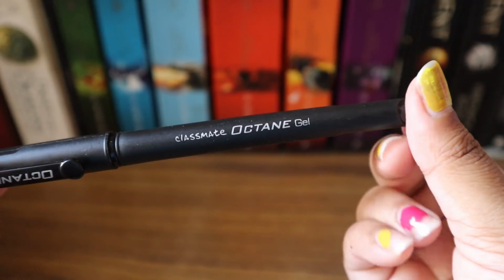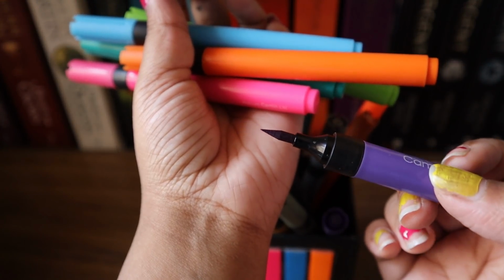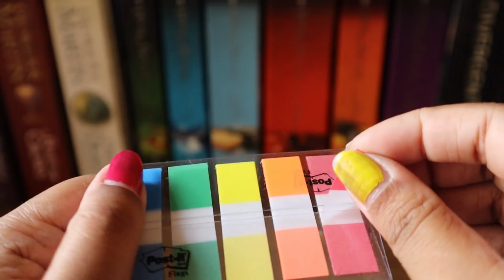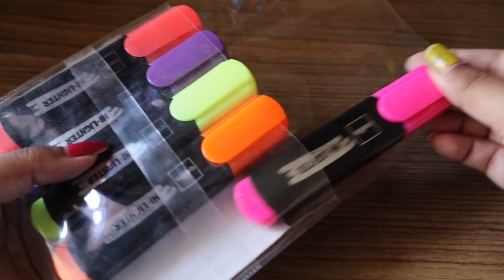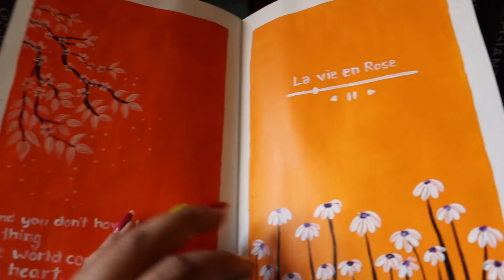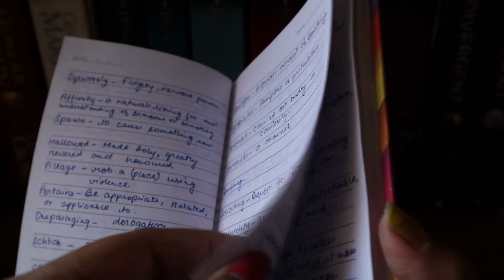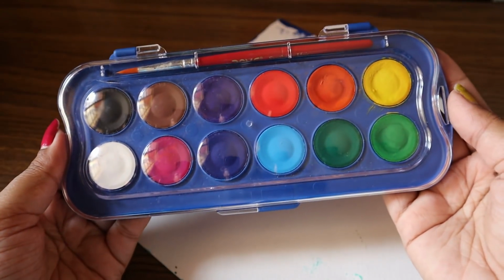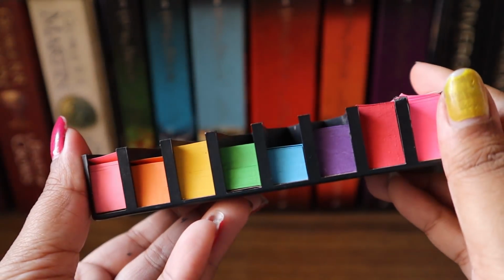MY TOP 10 STATIONERY FAVORITES - BOOK JUNCTION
In this video, I have shared my top ten favorite stationery items. I am sure you guys are aware of my love for stationery. That’s one of the reasons why you must relate with me, right? Hahaha.
In this list of my top ten stationery favorites I have only included items that I use on a day-to-day basis. I haven’t included any item just because of its aesthetics. All items are purely based on their efficiency and usefulness.

◆ Links of all the stationery items mentioned in the video:
Classmate Octane Gel Pens
Camlin Brush Pens
Post-it Flags
Color Prompts/Paper Flags
Cello Highlighters
Factor Notes Journal
Doms Sketch Pens case
Doms Watercolor Palette
Memo Pad Case

Your support and appreciation makes me want to work harder. Keep supporting and encouraging me like this.
Yay!! 💛

◆ a b o u t  m e:

Hi, I am Sneha Banerjee from Kolkata, India. I am 25 and I am a professional copywriter. I am specialized in writing long form, in-depth Marketing blog posts.

◆ t o o l s  &  e q u i p m e n t:

🔭 Tripod: Manfrotto Mini Tripod
💡 Ring Light

Love,
Sneha 💚

COPYRIGHT: Everything you see in this video was created by me unless otherwise stated. Please don't use any pictures or content without seeking permission.